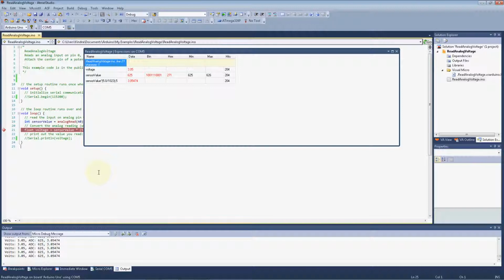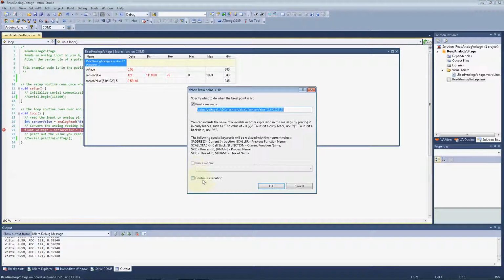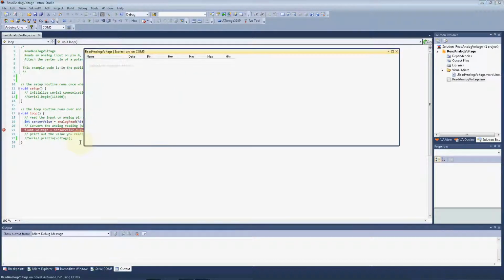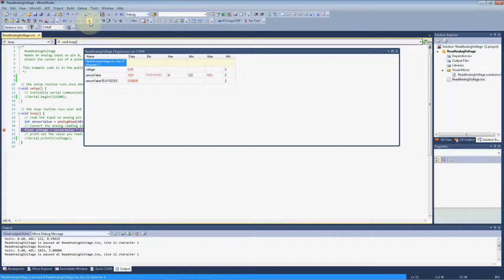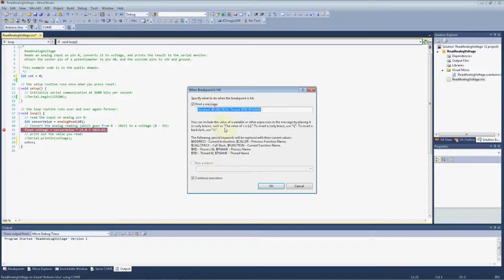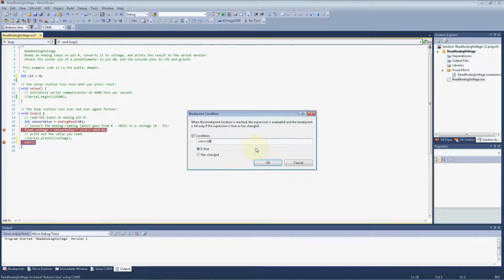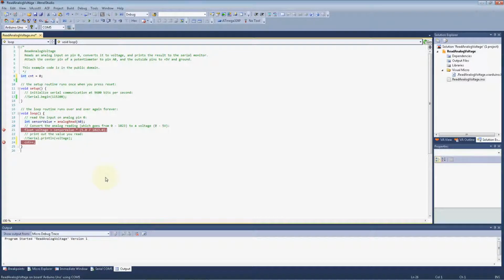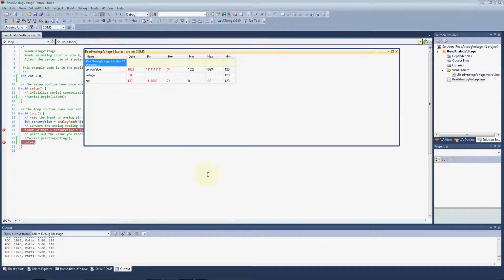Arduino Programming with Visual Micro for Atmel Studio 6.1 - Part 4 - Debug-Halt-Pause